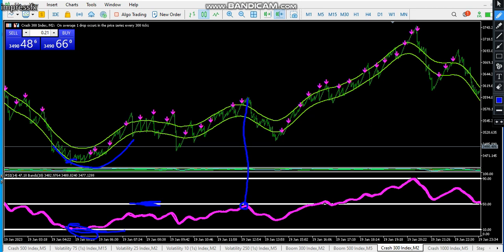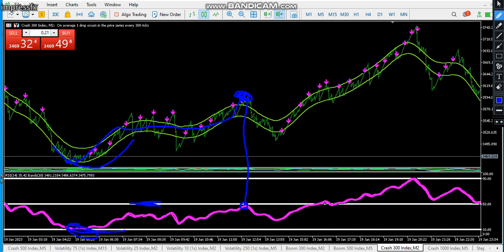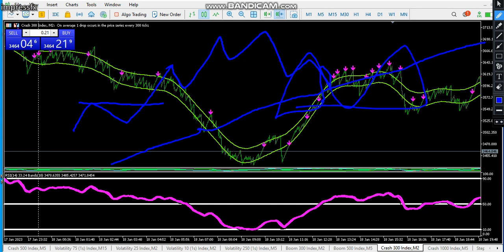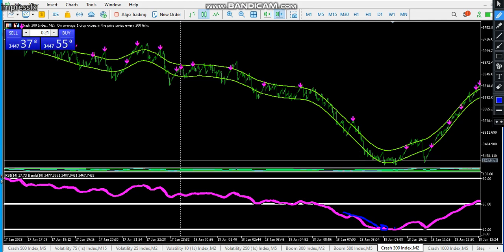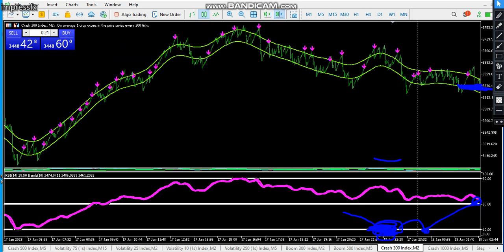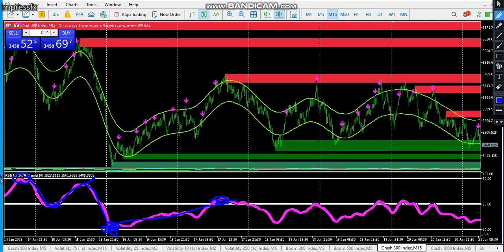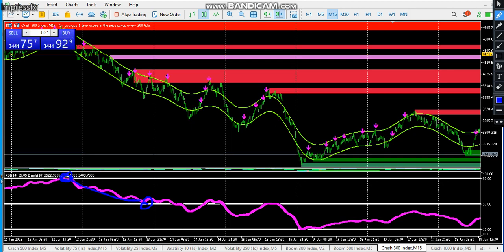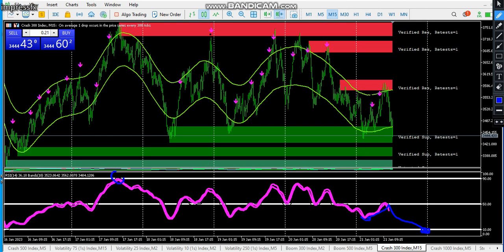How to use indicator window 1..best indicator for over bought and over sold( boom and crash 2023)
how to use the indicator window 1

using this system will make u money both on demo and live account..

you can catch multiple spikes..